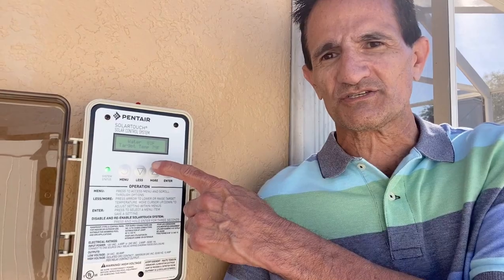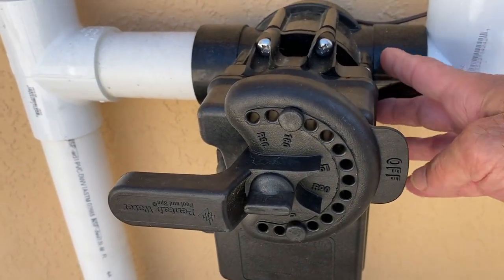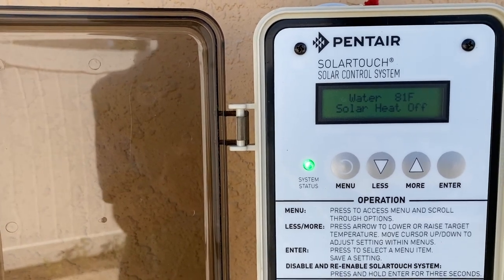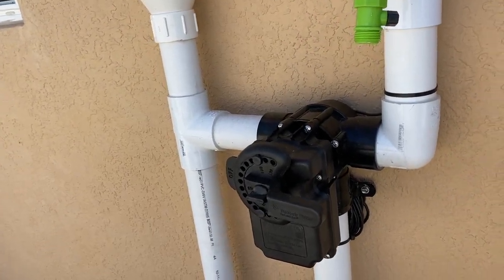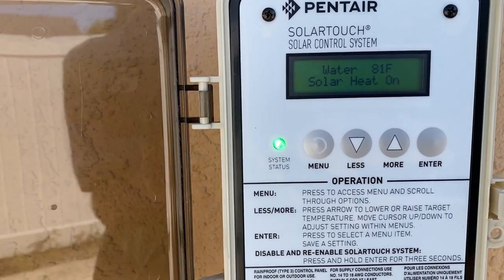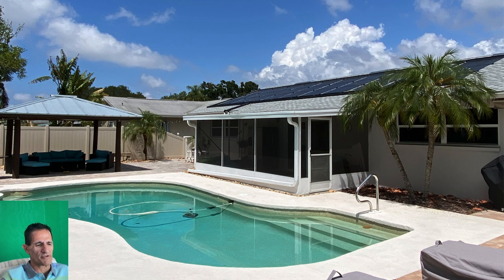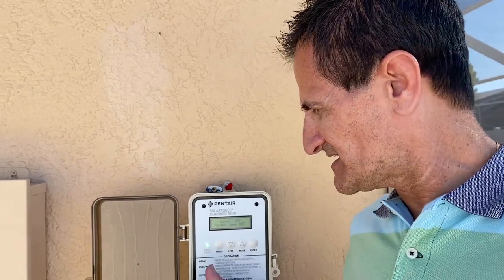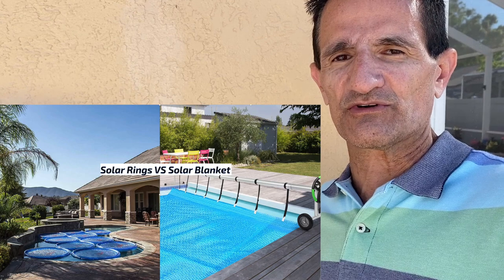Pentair SolarTouch Solar Control Operation: How To Keep Your Pool Heated For Free!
Pentair SolarTouch Operation: How To Keep Your Pool Heated For Free!  Complete SolarTouch Operation ... Everything you need to know to get maximum heat to extend your swim season. Helpful tips no one told you!
Enjoy your pool more with solar pool heating and Pentair Solar Touch!

Solar Rings Pool Cover  Amazon Links

Square solar rings

Round solar  Rings

Cordless Electric Bicycle Air Pump.  ( To pump air into rings)

Pool Covers :
Sun2Solar various sizes Blue and Clear available

Pool Cover Reel  ( Cover Sold Separately )

Solar digital Thermometer